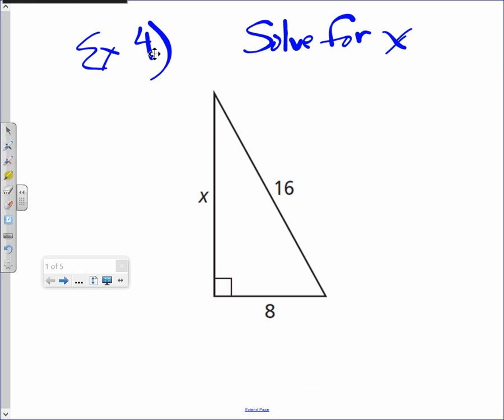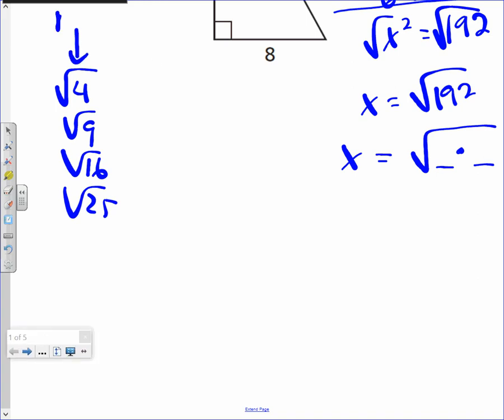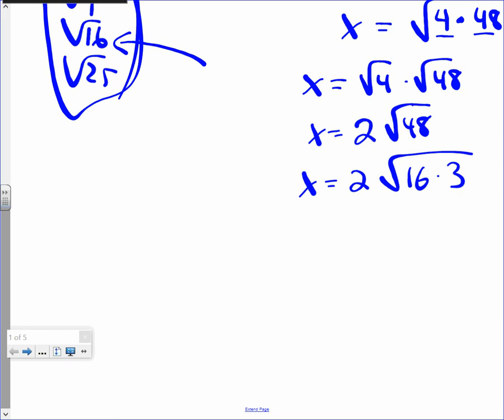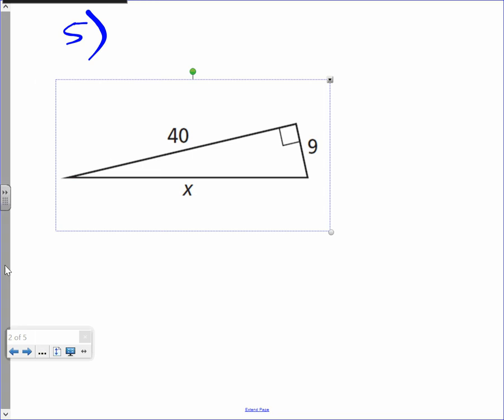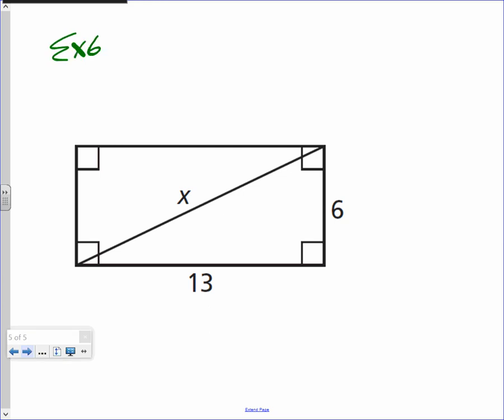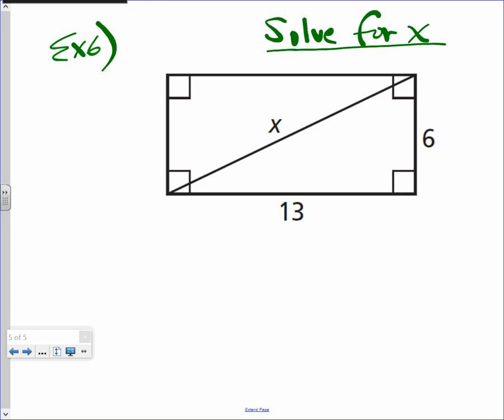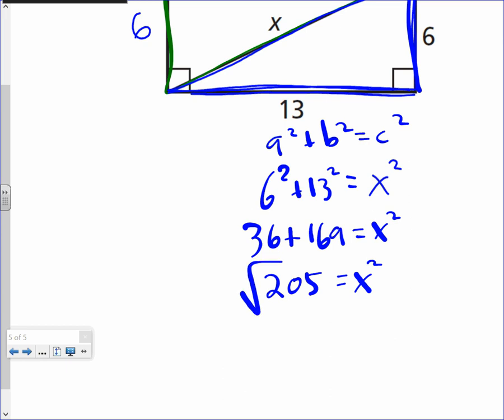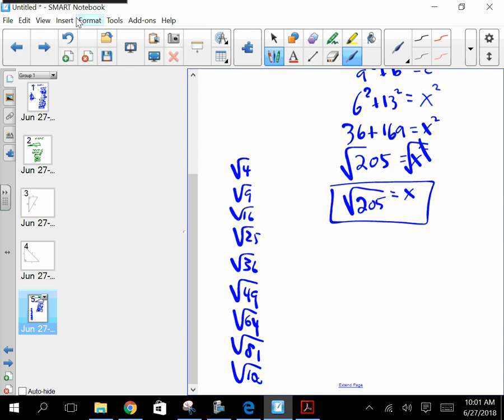PHILO MATH: pyth theorem examples summer 18